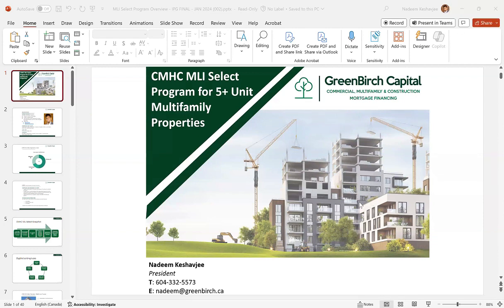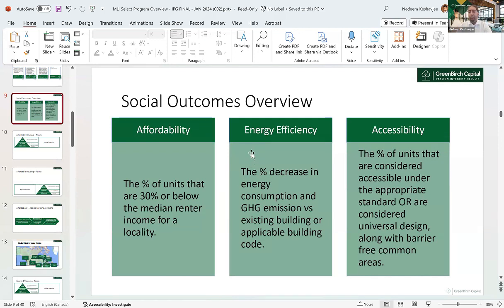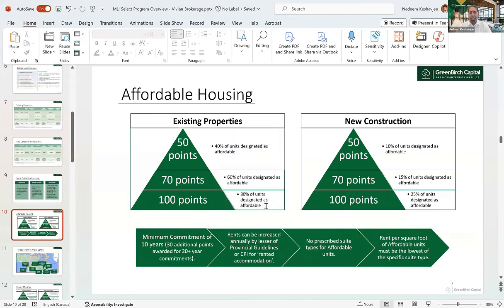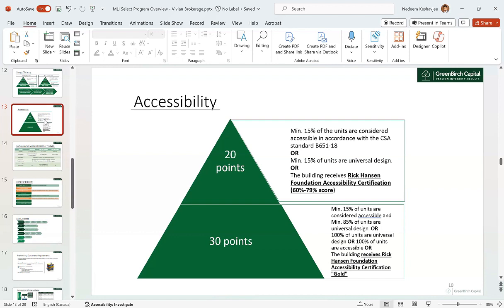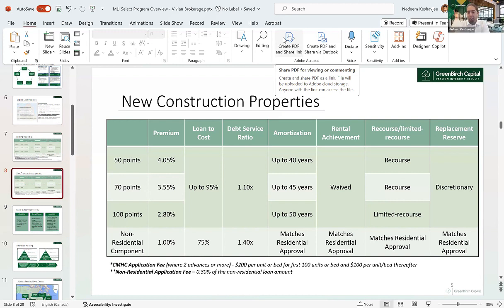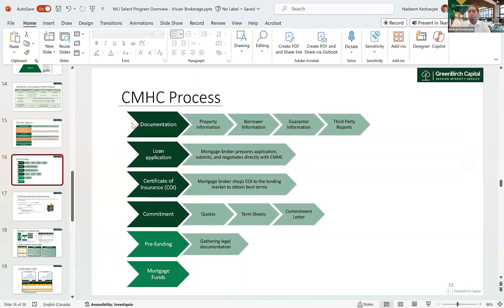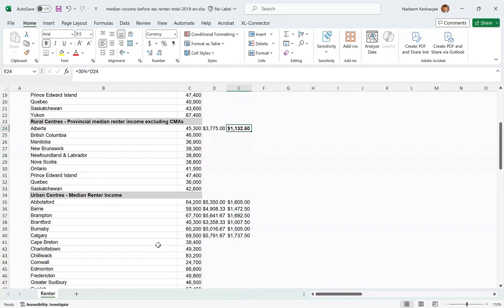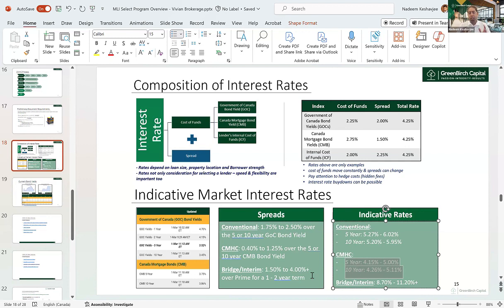CMHC MLI Select Program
Nadeen presents the overview of CMHC and its details